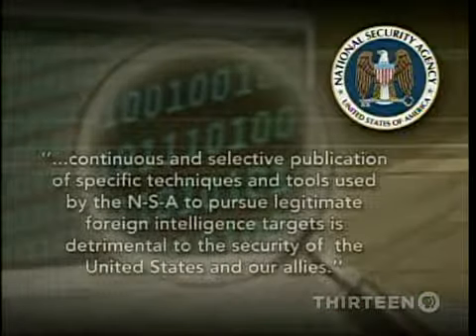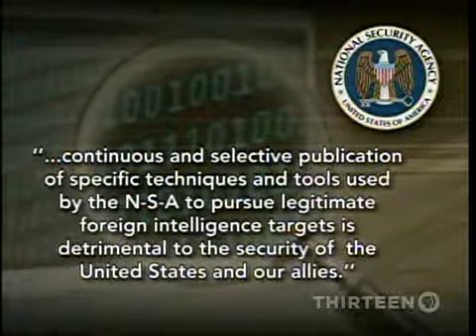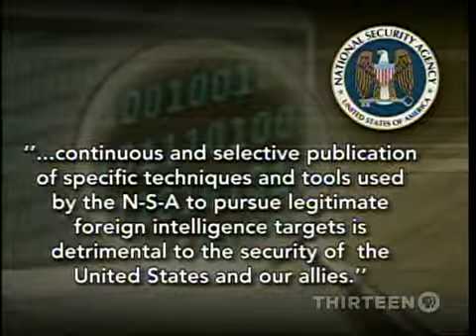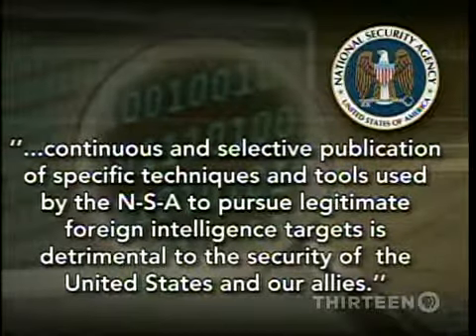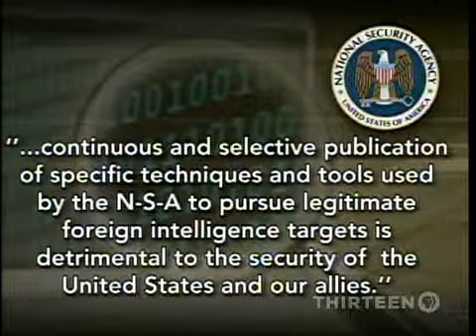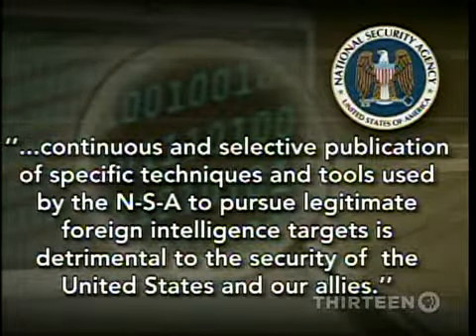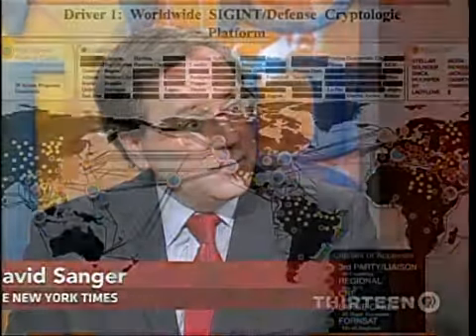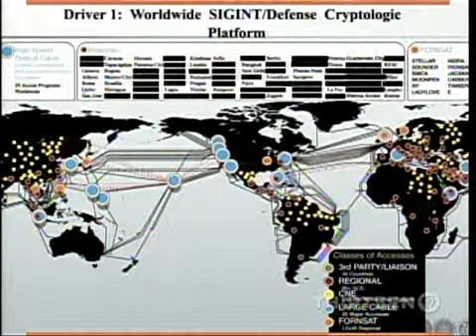Annie Jennings PR TV Publicity Client, Col. Cedric Leighton (Ret) on PBS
Annie Jennings PR offers comprehensive publicity strategy that is specifically created to secure high- powered media attention.

Want to get booked on TV and get high powered and influential publicity media placements?